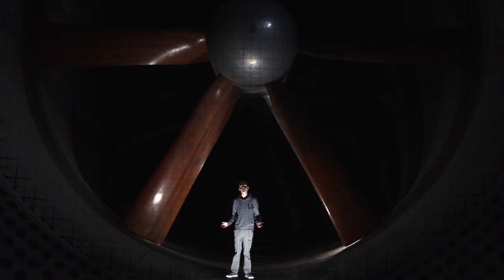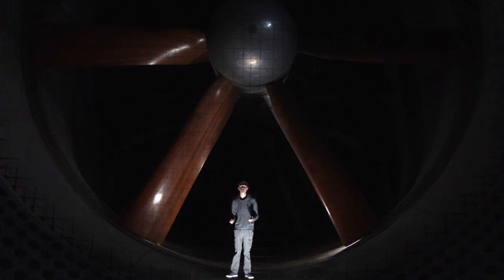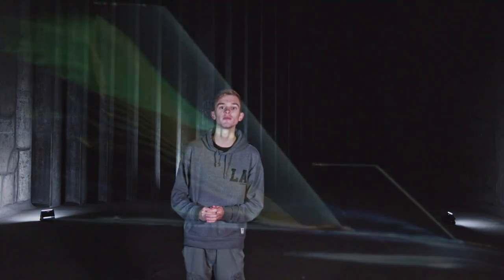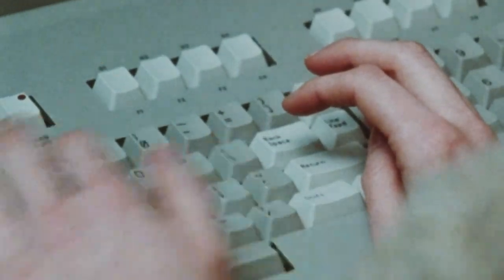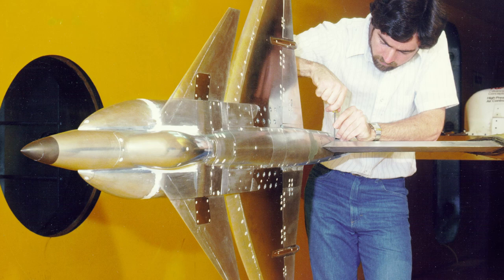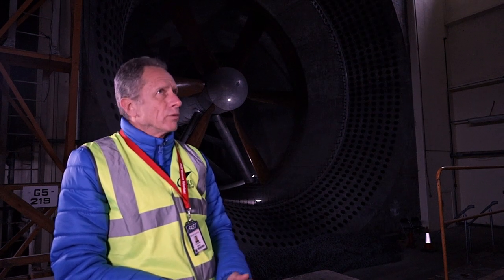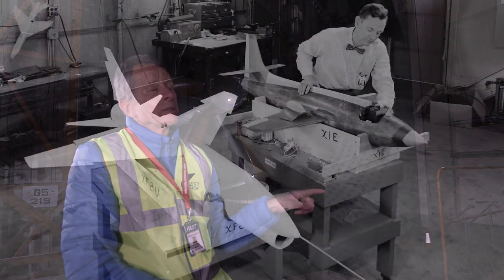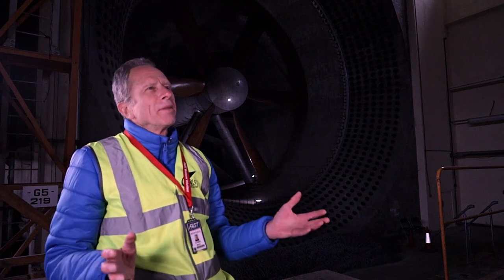FAST Documentary- Wing design and development